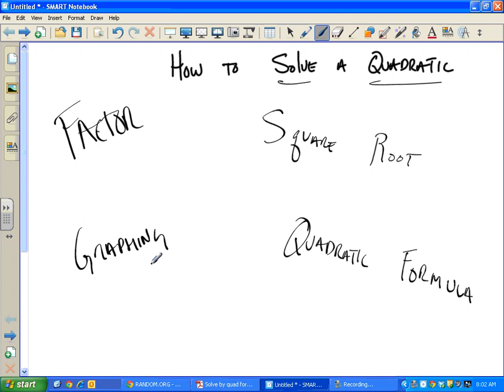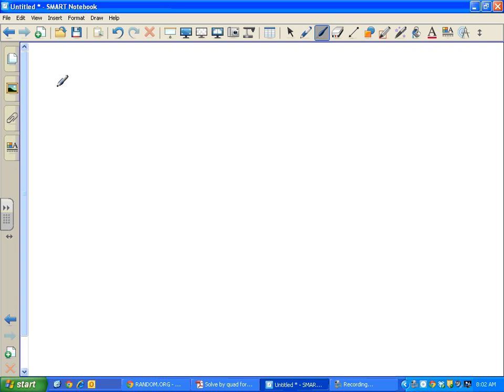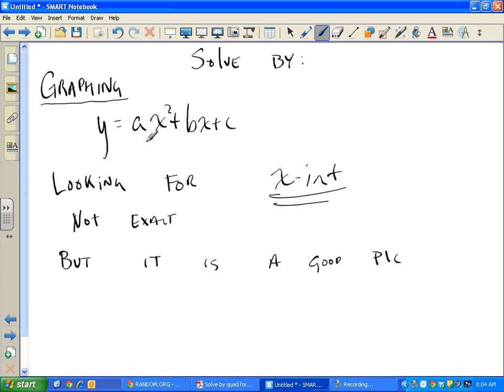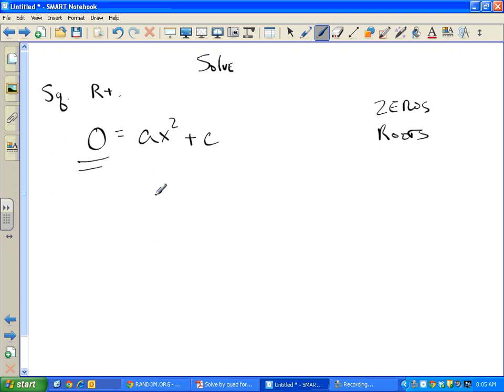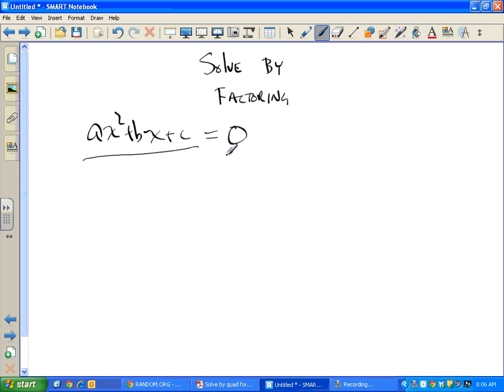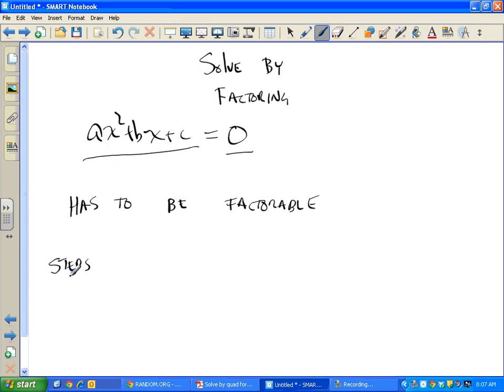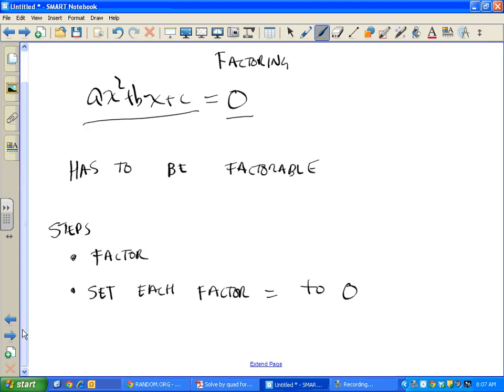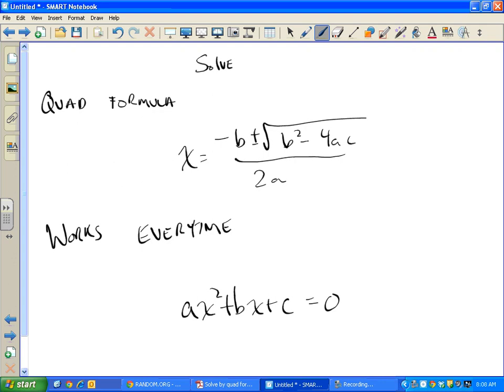Quadratic solving methods.wmv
Super Boring Video on what we have learned so far.